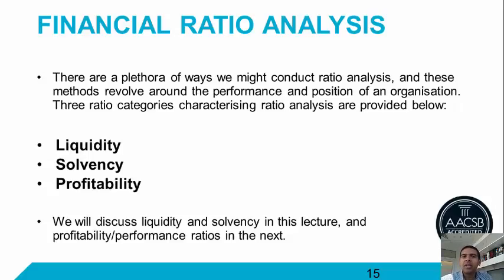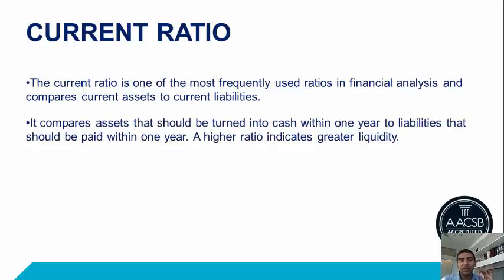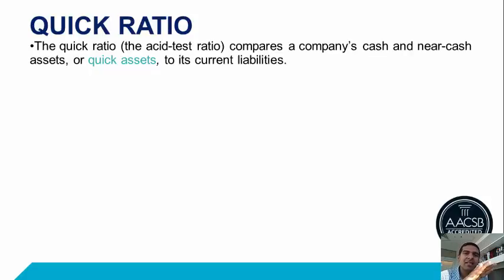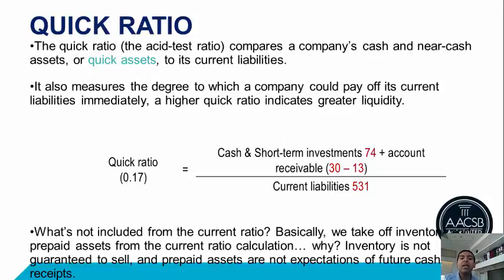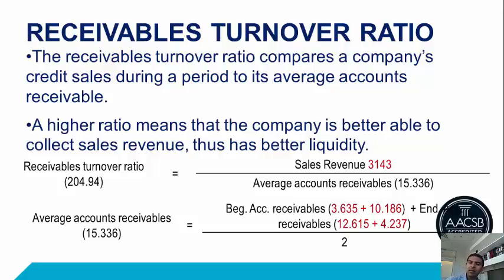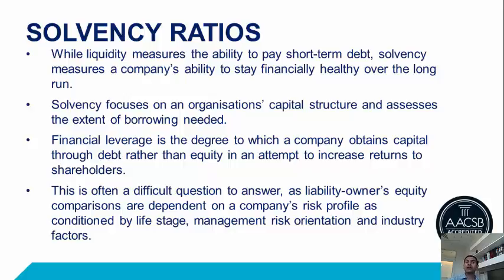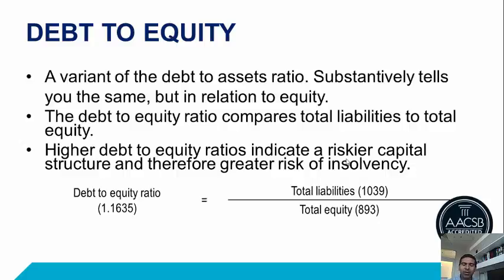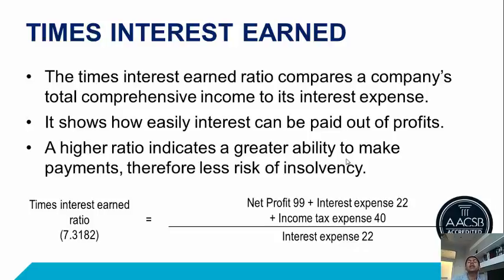ANV Lecture 2 part 2 with Audio